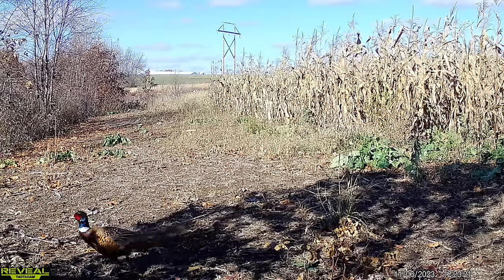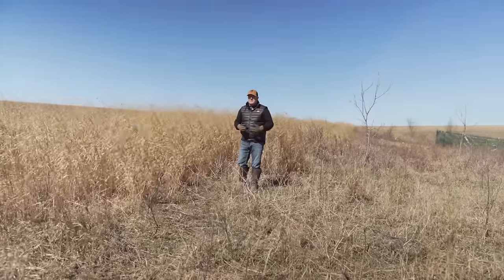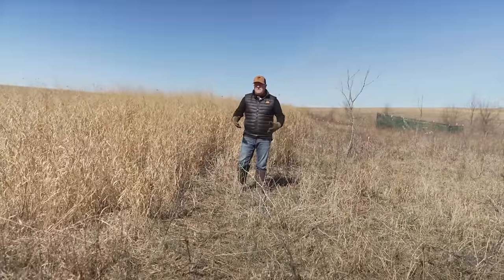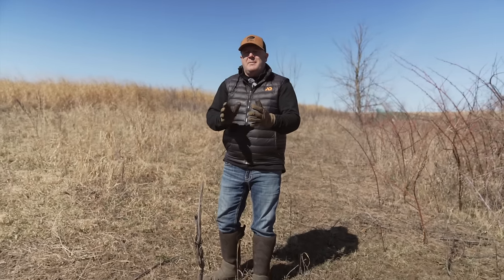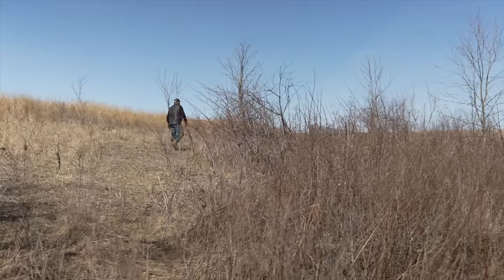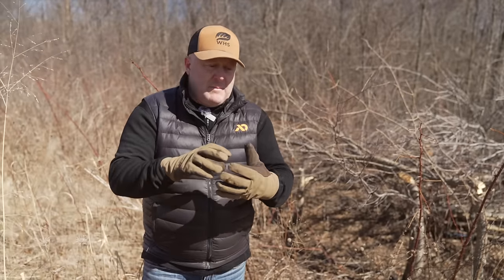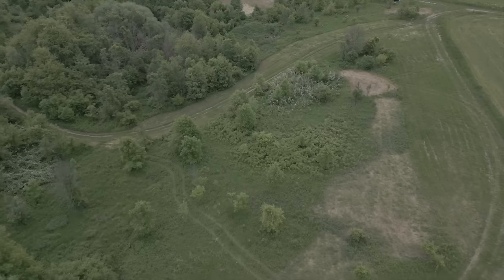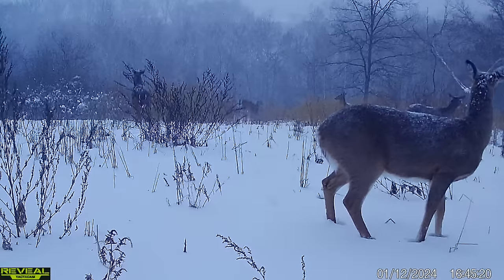How To Explode Small Game Populations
Along with great deer habitat, would you like to create incredibly diverse habitat for LOTS of wildlife? Well, here is how...

*All 19 of our 2024 WHS Pure Wildlife Blends are available for purchase right now, including our wildlife blends!

*Would you like to make sure that you create the best wildlife habitat in the neighborhood? Then you should check out my books, seed, hunting and habitat design web classes, podcasts and hundreds of deer strategy articles: